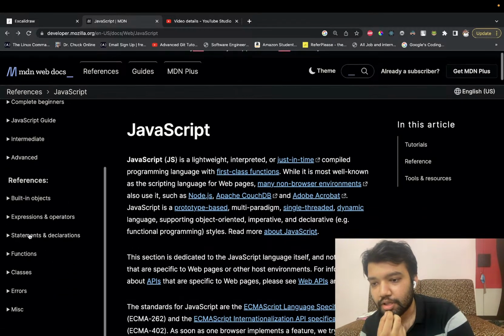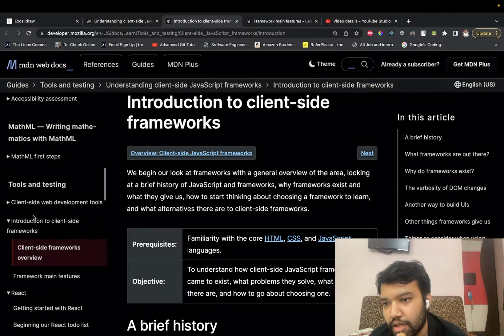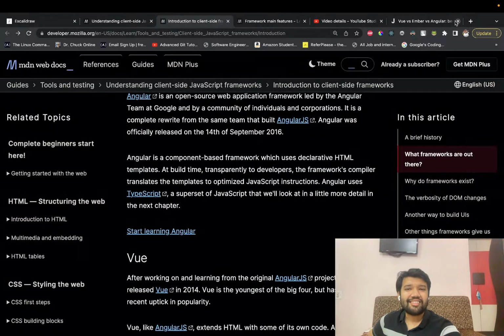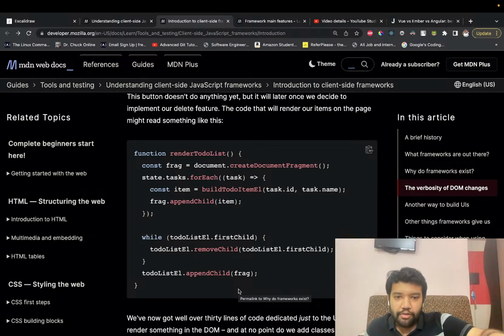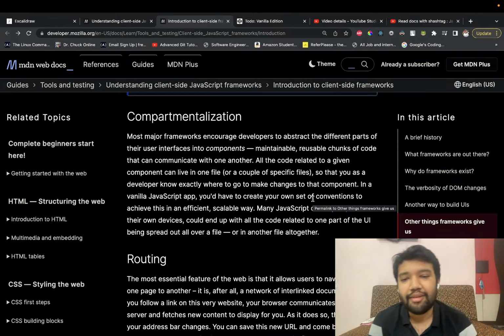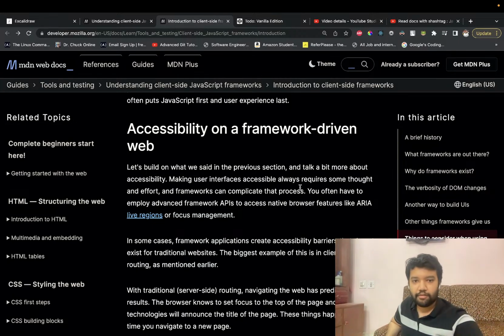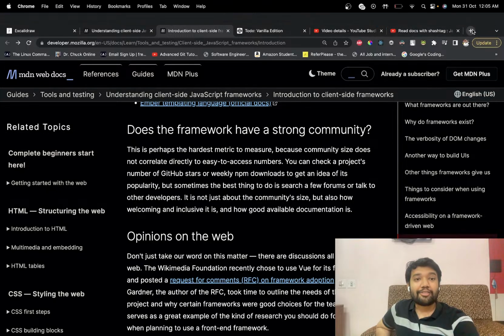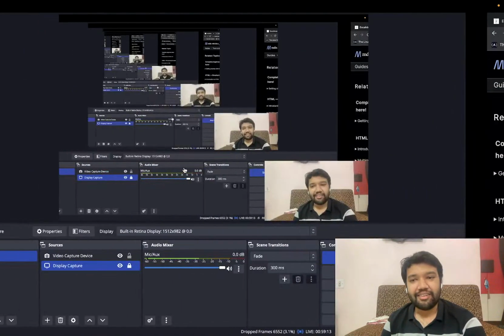Read docs with Shashtag : JavaScript (MDN) part 16 ( Till Introduction to client-side frameworks)